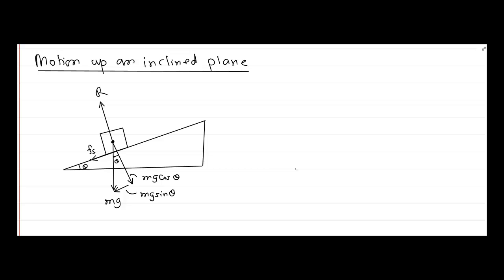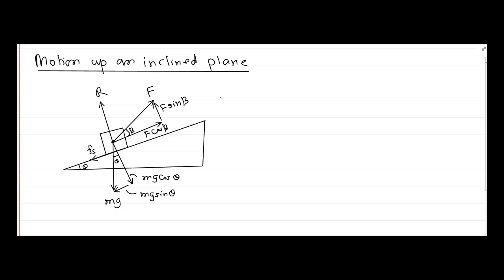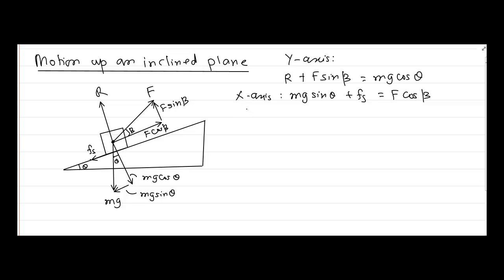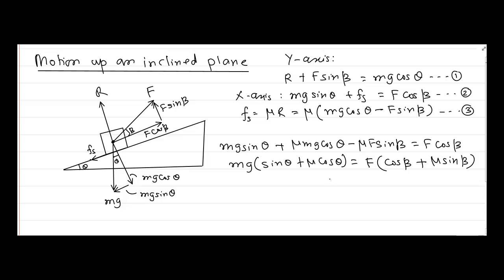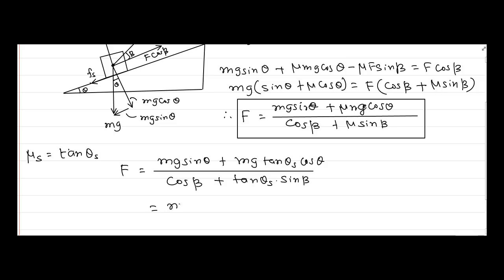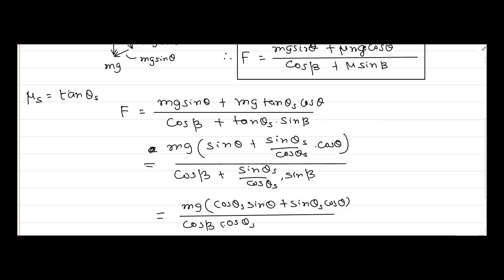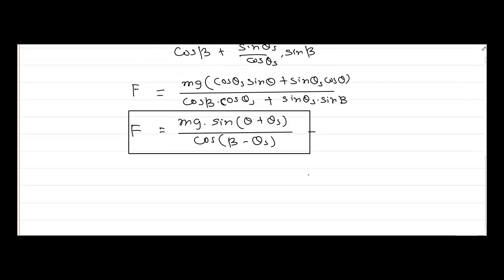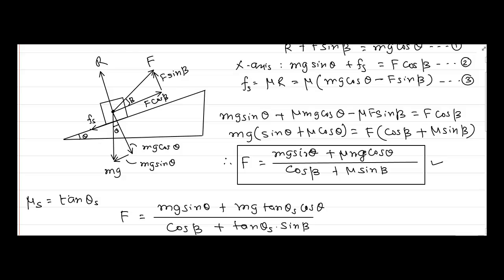Motion Up an Inclined Plane | Physics Explained Simply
Understanding motion up an inclined plane is a key concept in physics! 🚀
In this short and clear video, we break down the forces acting on a body moving up an inclined surface, covering the role of gravity, friction, and applied force. Perfect for high school students (Grades 9–12), competitive exam aspirants, and anyone revising classical mechanics.

👉 What you’ll learn in this video:

Components of force on an inclined plane
How motion up the slope differs from motion down
Application of Newton’s laws in inclined motion
Real-life examples to make learning easy

📘 Watch till the end for a quick recap of formulas and concepts!